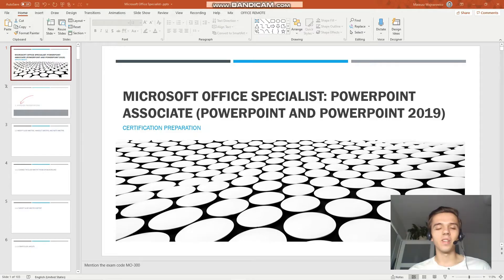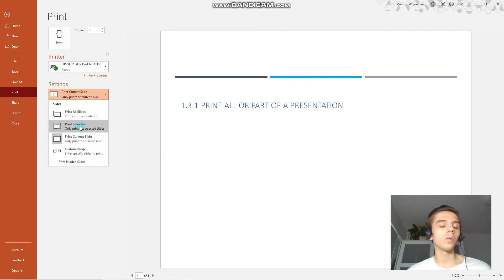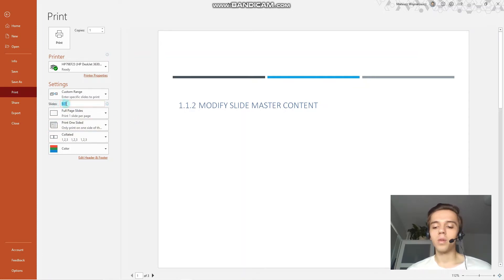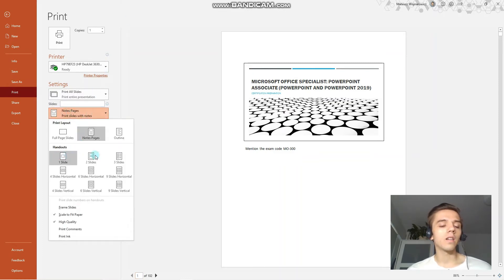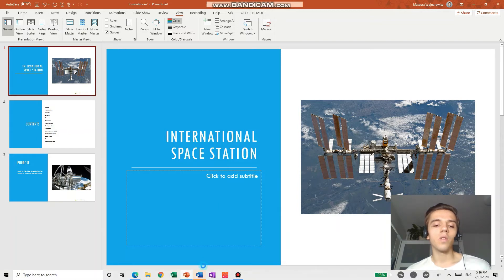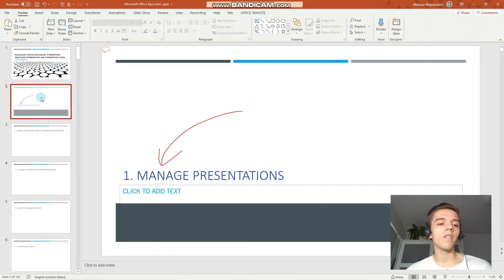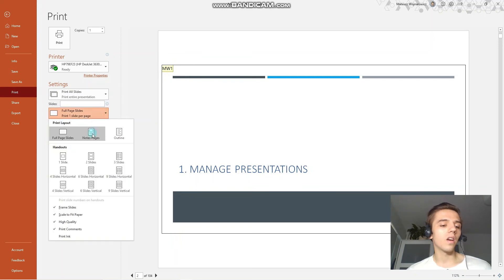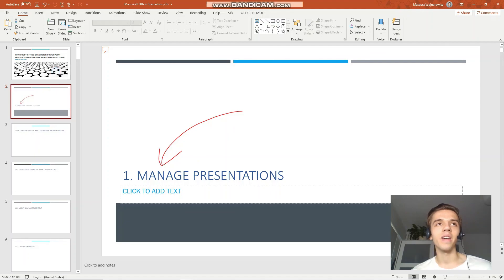#4 Configure PowerPoint Print Settings | MO-300 MOS PowerPoint Associate 2019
Exam objectives covered in this lesson:
1.3.1 Print all or part of a presentation
1.3.2 Print notes pages
1.3.3 Print handouts
1.3.4 Print in color, grayscale, or black and white